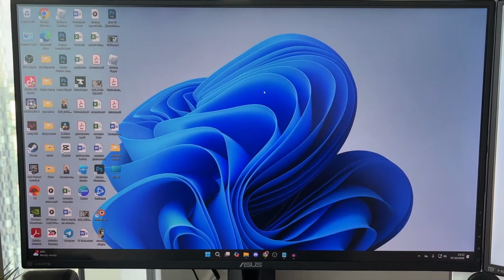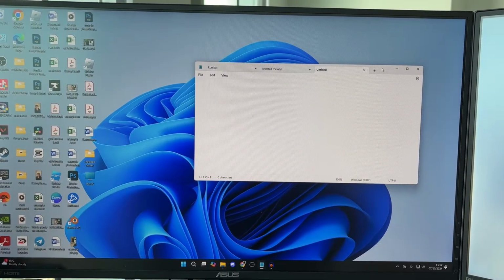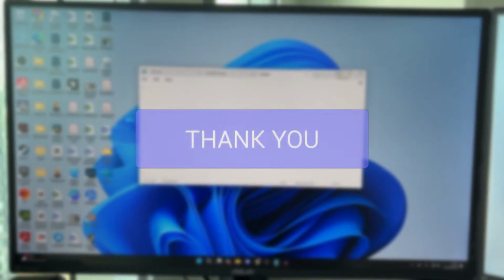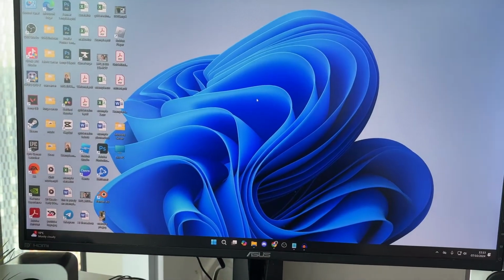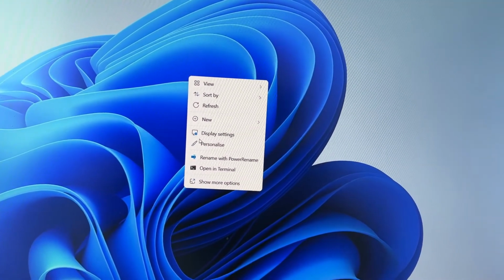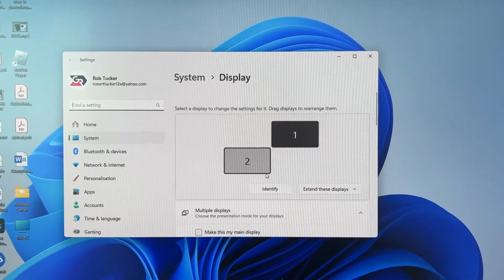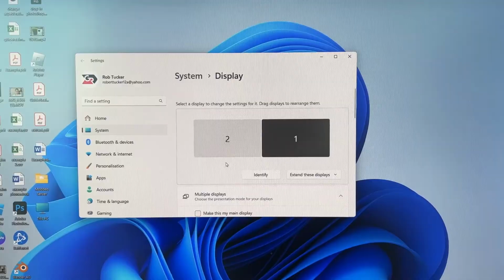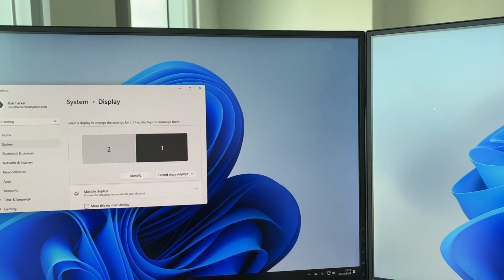Fix Unable To Move Cursor To Second Screen In Windows 11 & 10 - Full Guide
Learn how to fix unable to move cursor to second screen in windows 11 and 10 in this video.

GuideRealm